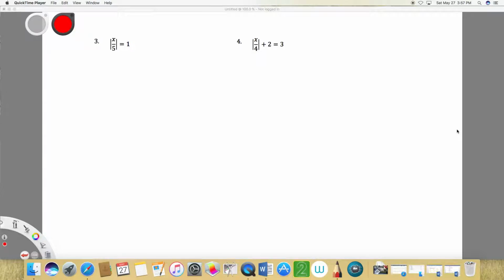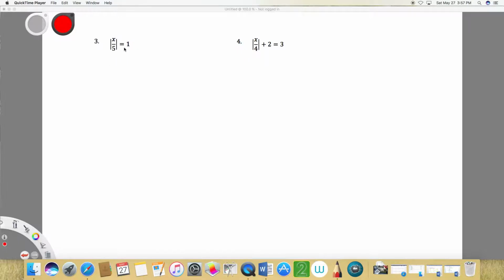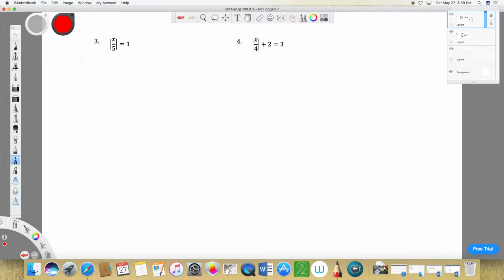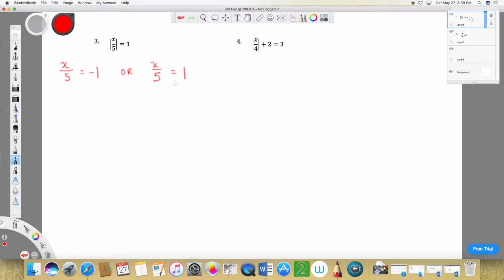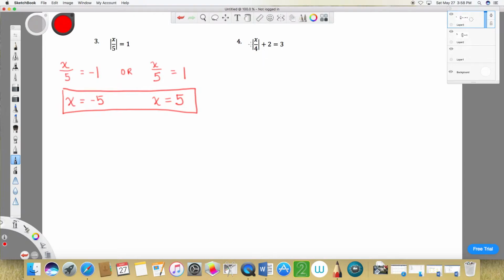Skill 1a problems 3 4 solutions